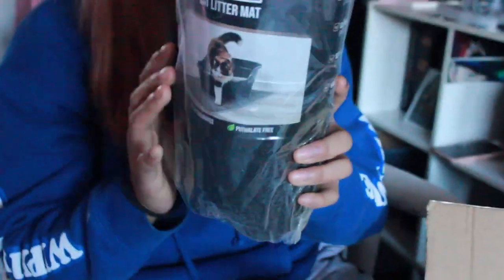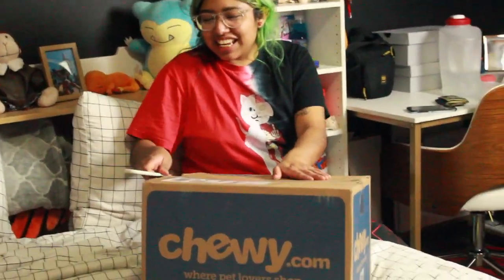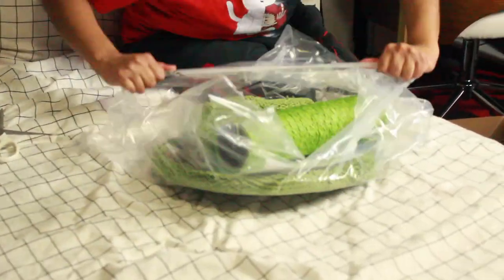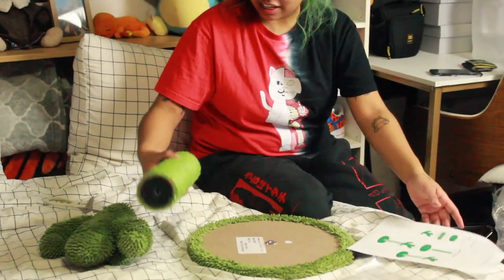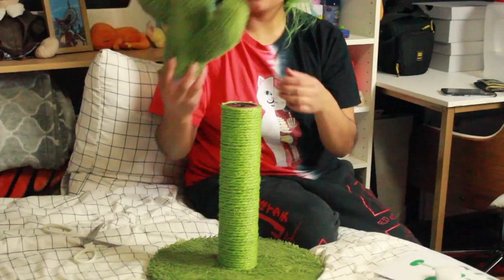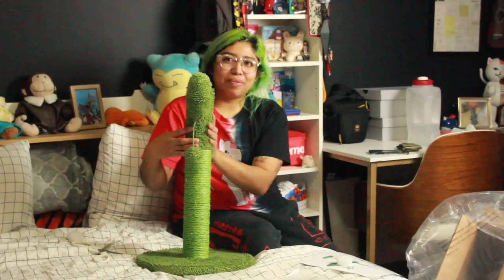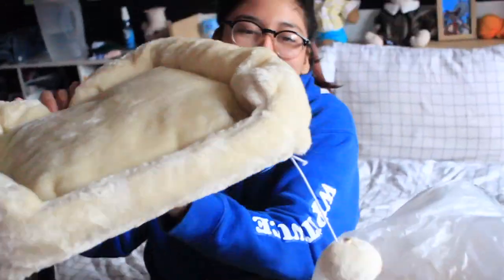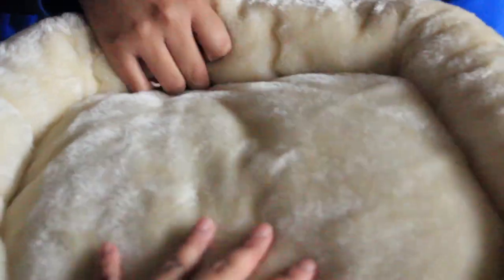Adopting a Rescue Kitten: Meet Tobi!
HEY GUYS!! it's me supermexicanmia!!
Here's a little vlog about my sister and I adopting a rescue kitten from Alfie's Kitten Rescue! Watch to see how it went! :)

shoutout to my Bwoses for taking us to go pick him up!!

FAQs:
hello :)) my name is Mia Vasquez! i am a leo :)) i am 20 yrs old
i am mexican american (oaxacan) i am bisexual
I am vegeterian (4 years strong! with the goal and mindset of being vegan soon! :)
I like to watch naruto and play pokemon shield on my downtime :))
I am a singer/songwriter, i play the guitar and a little piano :)
I am a self-taught photographer and painter :))
I make videos ranging from comedy skits to vlogs to covers and makeup tutorials, as well as prank videos and gaming videos!
I film on a canon rebel t3i and edit using Final Cut Pro  :))